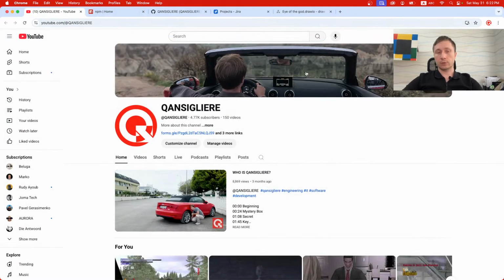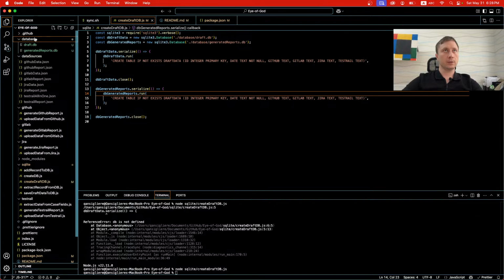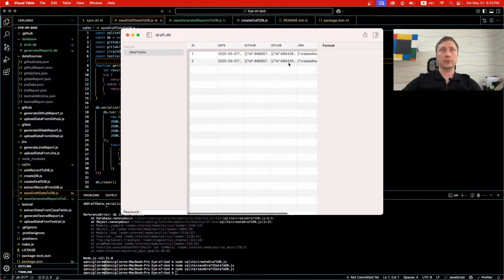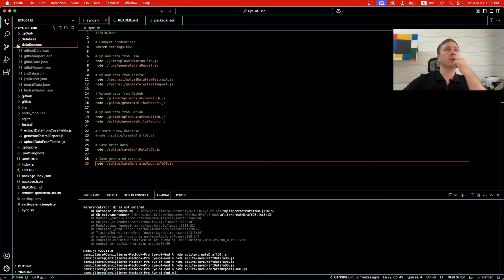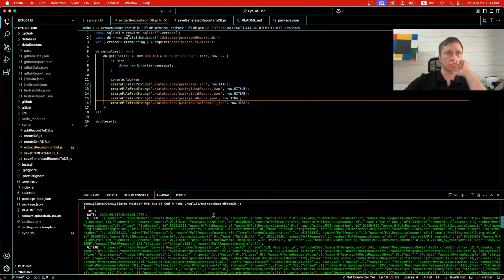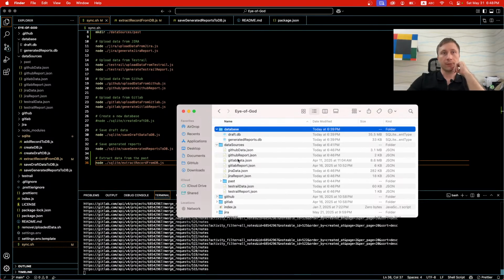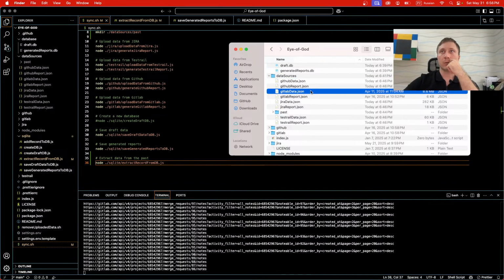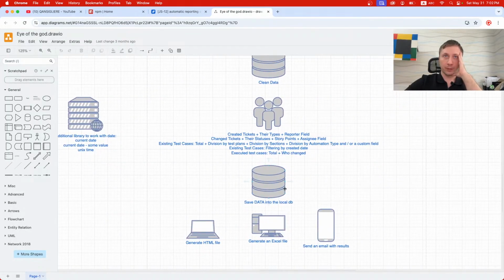Code & Coffee | Eye of God - Adding a function to save draft and generated reports into database